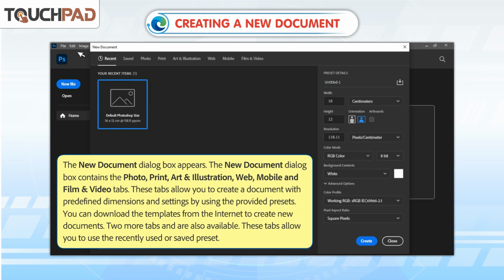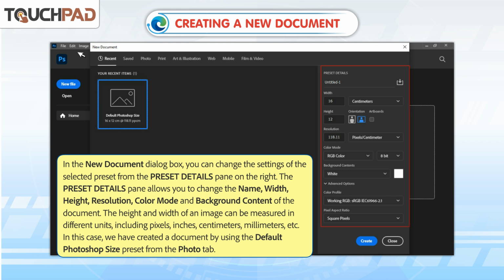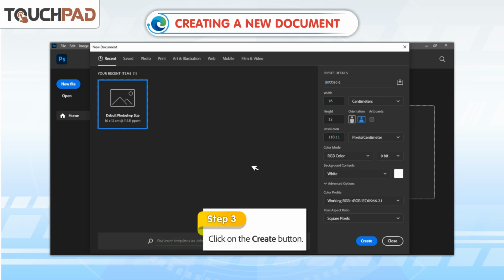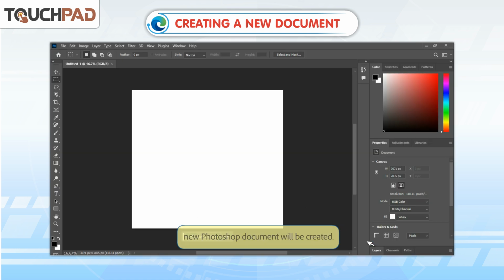𝐂𝐫𝐞𝐚𝐭𝐢𝐧𝐠 𝐚 𝐍𝐞𝐰 𝐃𝐨𝐜𝐮𝐦𝐞𝐧𝐭|𝐂𝐡 𝟎𝟐|𝐏𝐥𝐮𝐬 𝐕𝐞𝐫 𝟐.𝟐|𝐂𝐥𝐚𝐬𝐬 𝟎𝟖